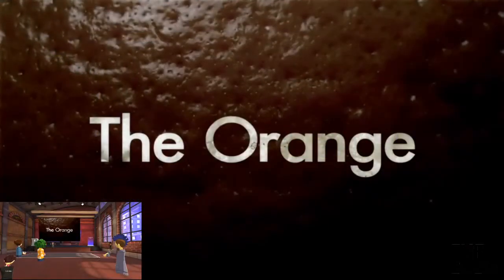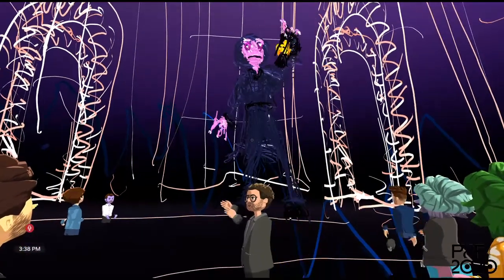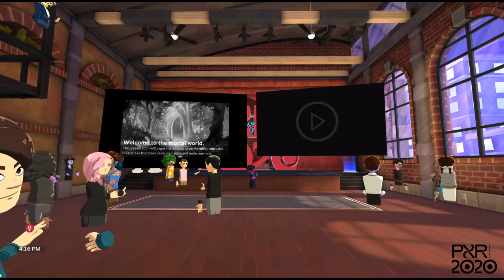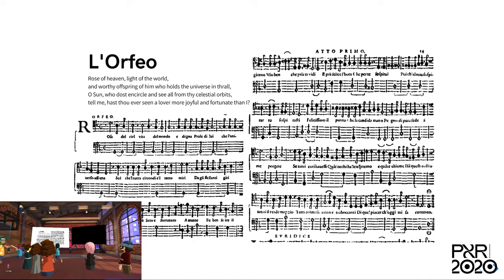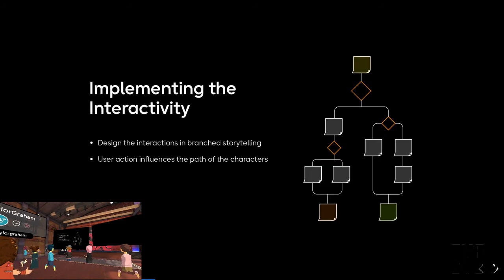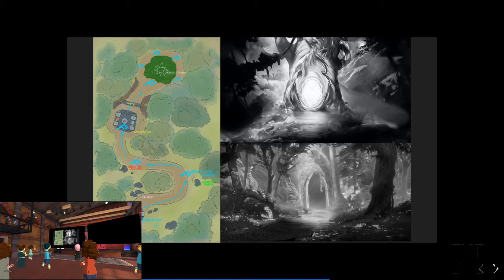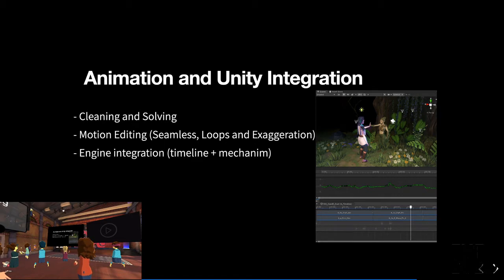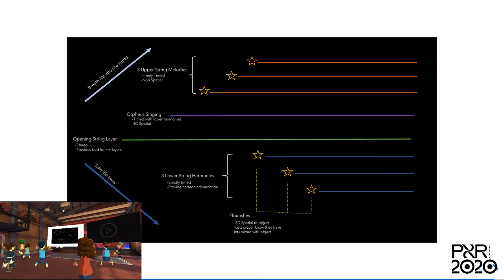PXR2020 with Toasterlab on Saturday 3 October 2020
Lightning in a Bottle, Nick Fox Grieg
12:15 p.m. - 1 p.m. PDT (Vancouver, UTC -7) / 2:15 p.m. - 3 p.m. CDT (Winnipeg, UTC -5) / 3:15 p.m. - 4 p.m. EDT (Toronto, UTC -4)

Nick will showcase hand-drawn XR animation with 6DoF drawing tools using LATK, an open-source complete pipeline for frame-by-frame volumetric animation. Gain new strategies for creating 3D art with 6DoF controllers, using these technologies in real-world production scenarios, working across multiple platforms and devices, provoking ideas for presenting roomscale XR work with or without a headset.

Debi Wong, OrpheusVR
1:15 p.m. - 2 p.m. PDT (Vancouver, UTC -7) / 3:15 p.m. - 4 p.m. CDT (Winnipeg, UTC -5) / 4:15 p.m. - 5 p.m. EDT (Toronto, UTC -4)

The OrpheusVR creators will discuss their creative process and translating opera into an interactive, virtual narrative. At its inception, Opera was revolutionary, leveraging modern technologies to immerse audiences in epic stories. OrpheusVR reclaims opera’s rebellious roots using Motion Capture Technology, Virtual Reality and Interactive Audio

KEYNOTE, Yelena Rachinsky
2:15 p.m. - 3 p.m. PDT (Vancouver, UTC -7) / 4:15 p.m. - 5 p.m. CDT (Winnipeg, UTC -5) / 5:15 p.m. - 6 p.m. EDT (Toronto, UTC -4)

Yelena Rachitsky is an executive producer of experiences at Oculus, overseeing dozens of groundbreaking, narrative-driven VR projects that range from Pixar's first VR project to original independent work. Prior to Oculus, she was the creative producer at Future of Storytelling (FoST), which aims to change how people communicate and tell stories in the digital age. Yelena also helped program for the Sundance Film Festival and Institute's New Frontier program and spent four years in the documentary division at Participant Media, working on films like Food Inc. and Waiting for Superman. She's passionate about big creative ideas that will make technology meaningful.